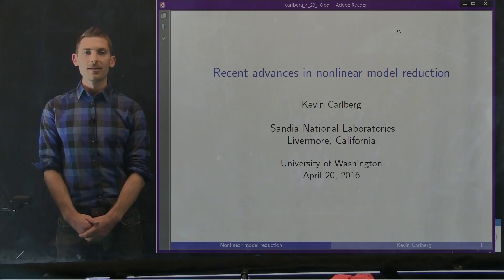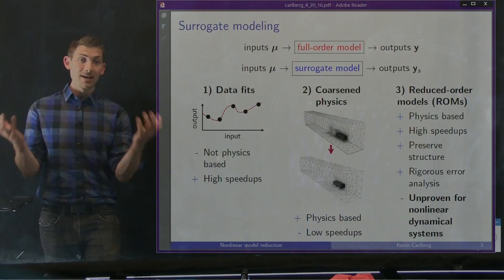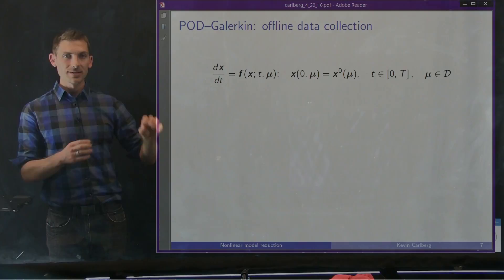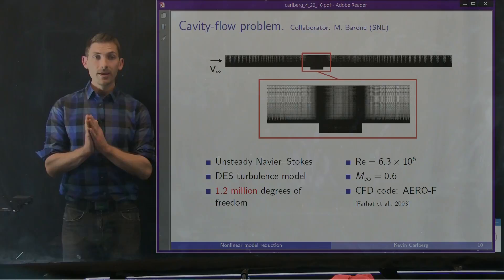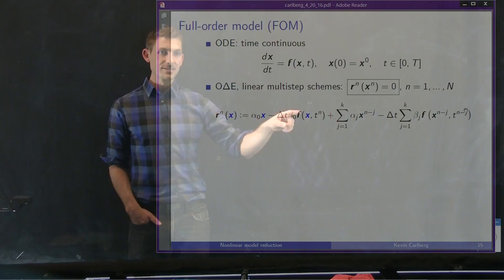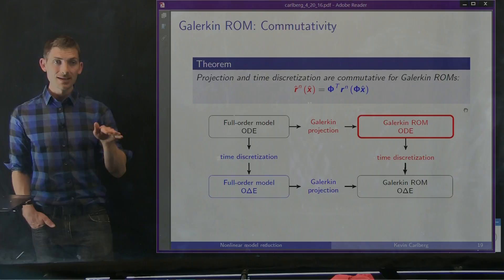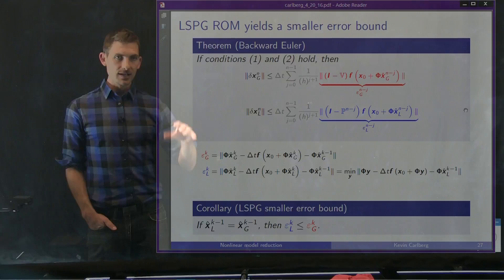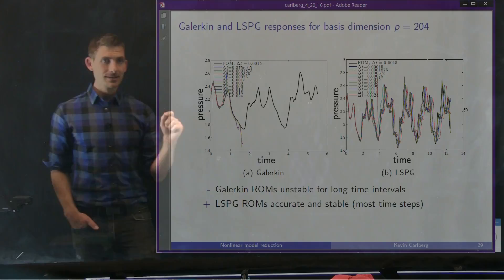POD carlberg 1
Current methods for nonlinear model reduction: from Galerkin projection to Petrov-Galerkin projection with applications in engineering and science.